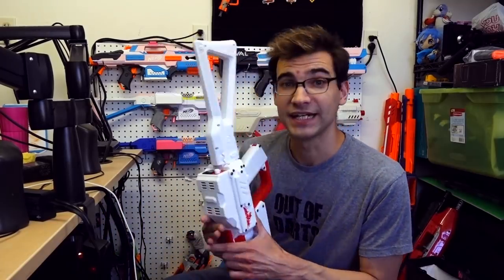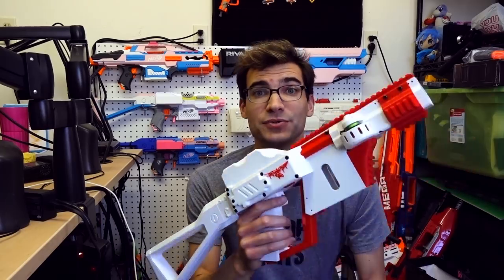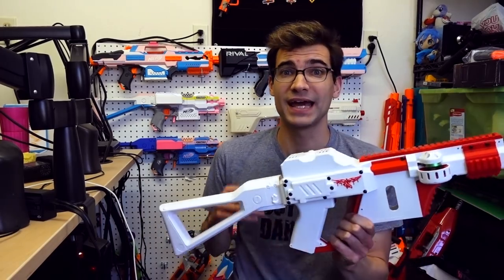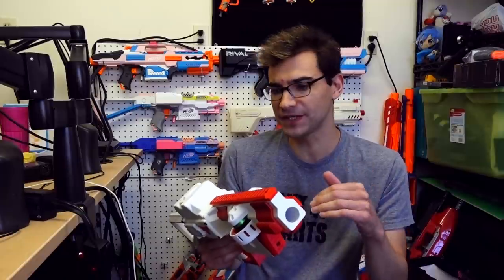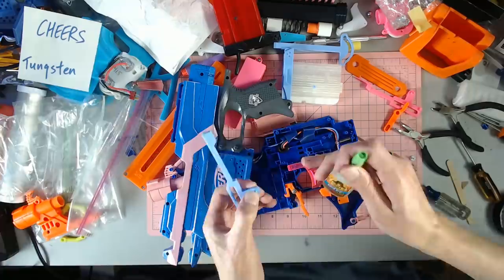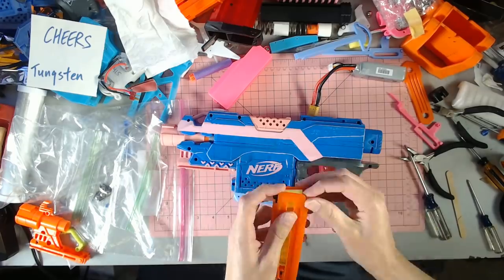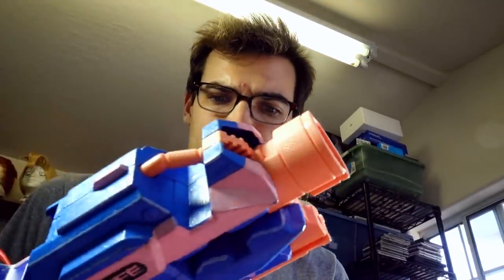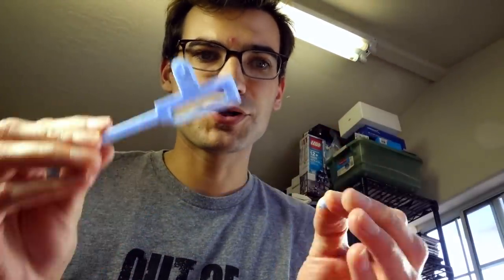A Day In Nerf? Nerf Life? Something Else Entirely? #1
Let's try something new, let me know what you think of these as we find our groove and what kind of things you may want to see in the Foam Blaster life!

Jangular
1769 Hillsdale Ave. #54419